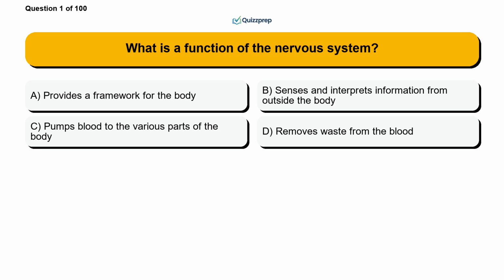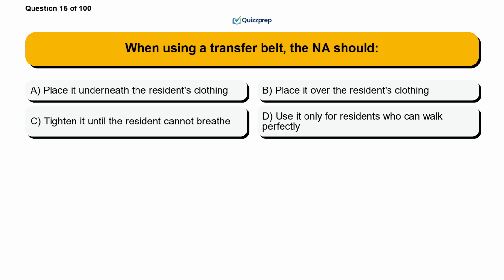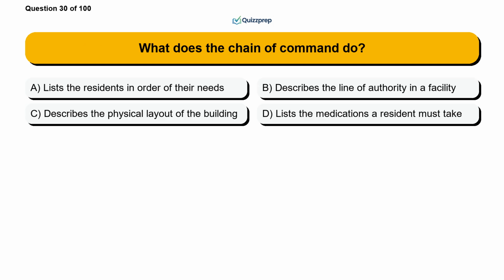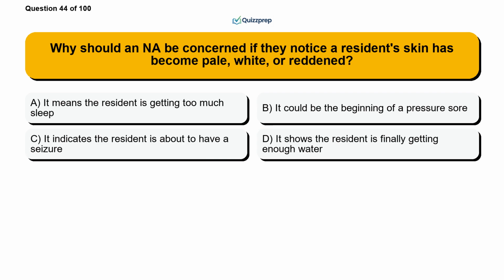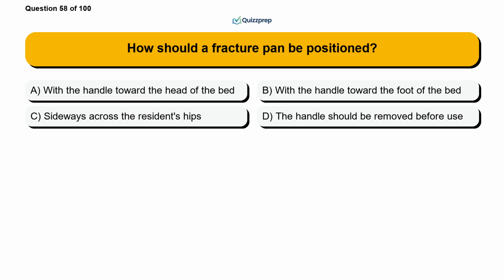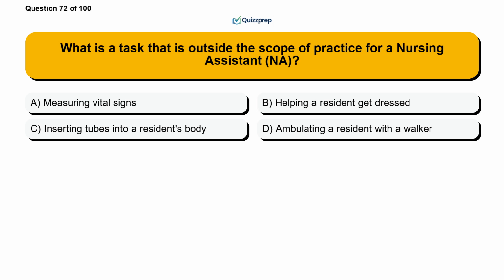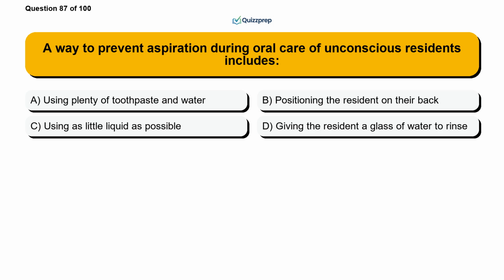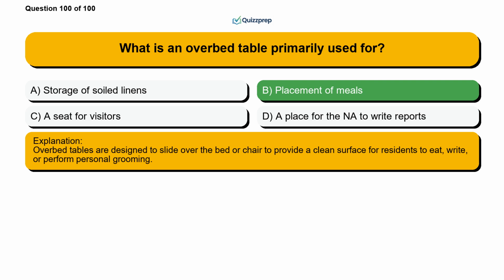2026 CNA Practice Test With Answers: Full Exam Review For Certified Nursing Assistants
The journey to becoming a Certified Nursing Assistant in 2026 starts with high-quality preparation. This video serves as your primary resource for the latest CNA practice test, featuring updated questions and comprehensive answers for the 2026 exam cycle. We understand that the certification process can be intimidating, which is why this full review is designed to mirror the actual testing environment you will face at the state level.

As healthcare standards continue to shift, staying current with the 2026 guidelines is non-negotiable. This walkthrough addresses the core competencies required by state boards, focusing on the specific areas where most candidates find difficulty. From complex ethical scenarios to precise safety protocols, every question analyzed here is curated to help you develop the clinical judgment necessary for a successful career in nursing.

Our review goes deeper than just giving you the right answer. We explore the rationale behind each choice, helping you differentiate between similar-sounding options. This critical thinking approach is what separates top-performing candidates from the rest. You will gain insights into infection control, proper body mechanics, resident rights, and effective communication strategies within a healthcare team.

The 2026 CNA exam has a renewed focus on holistic care and mental health support for residents. We have integrated these updated themes into this practice session to ensure your knowledge is relevant and modern. By the end of this video, you will feel more comfortable with the pacing and phrasing of the official examination.

Beyond these videos, we provide comprehensive study guides and specialized tutoring resources to help you master every clinical skill required for the 2026 exam. We are committed to supporting your transition from student to professional healthcare provider.

Success on the CNA exam is about more than just intelligence; it is about familiarity with the test format and the ability to remain calm under pressure. Use this full review as a cornerstone of your daily study routine. Revisit the sections where you feel less confident and pay close attention to the explanations provided for the 2026 clinical standards.

Whether you are preparing for the Prometric, Pearson VUE, or Headmaster exams, the fundamental knowledge covered in this 2026 review is applicable across all major testing providers. We have synthesized the most frequently asked questions and the newest curriculum changes to provide a one-stop study solution. Take control of your future in healthcare by mastering the material today. The demand for skilled nursing assistants is at an all-time high, and obtaining your certification is the first step toward a stable and rewarding career path.